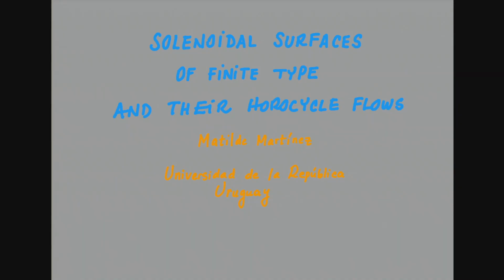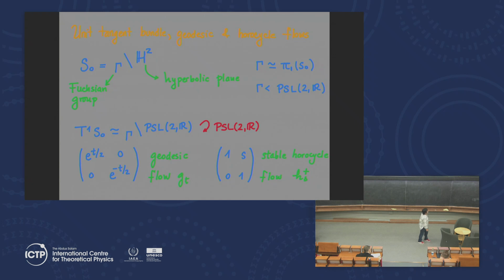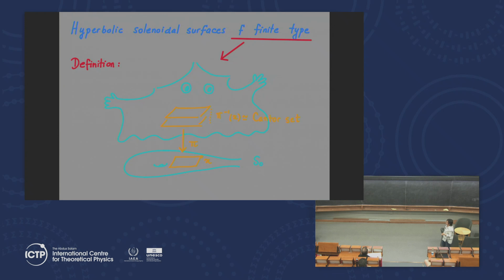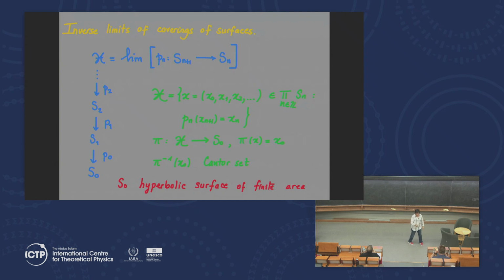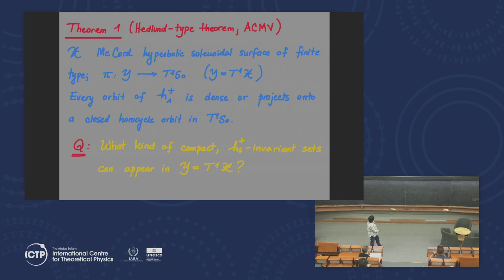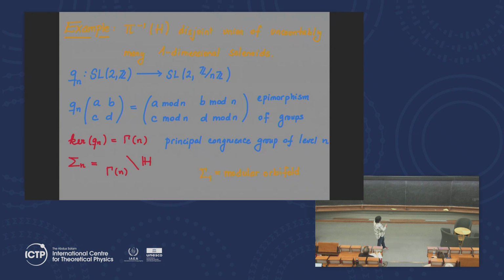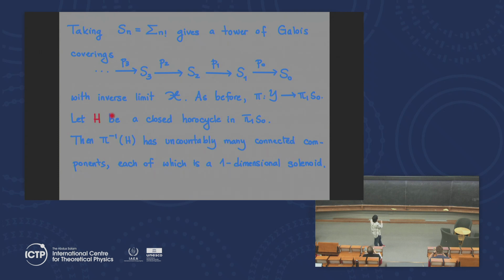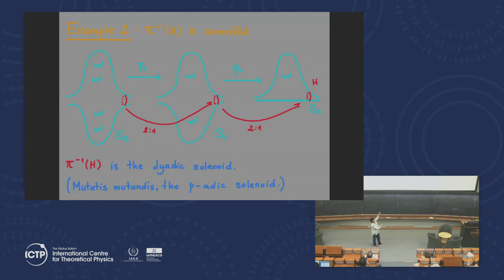Solenoidal surfaces of finite type and their horocycle flows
Speaker: Matilde MARTÍNEZ GARCIA (Institute of Mathematics and Statistics, Uruguay)
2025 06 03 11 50 smr4076